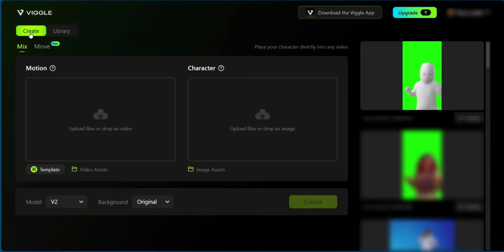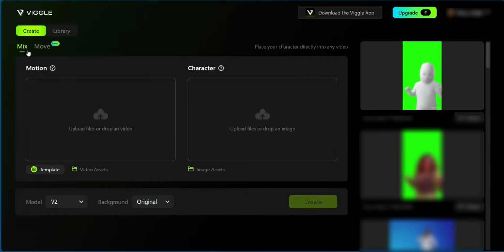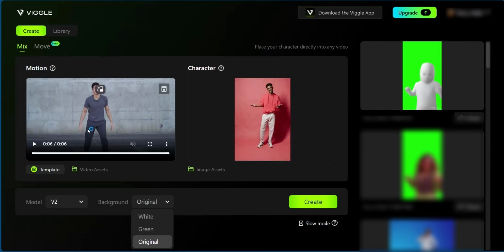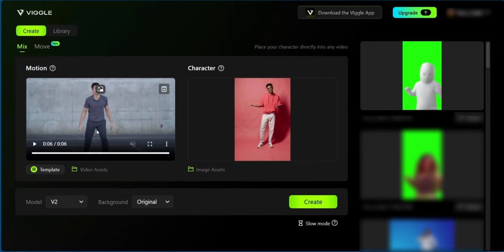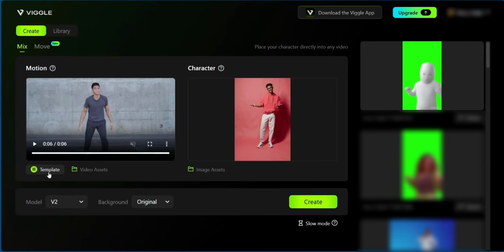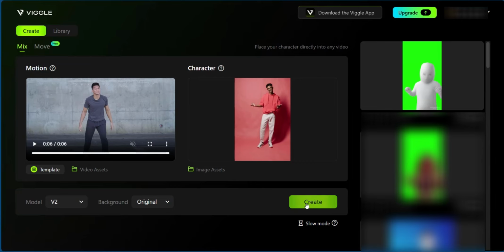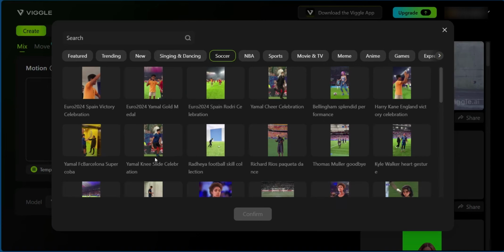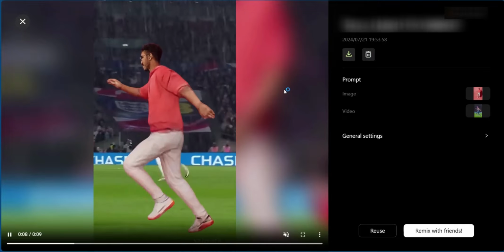how to make viggle ai go viral video | tutorial | 2024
Welcome on "How to Make Viggle AI Go Viral in 2024"! In this step-by-step guide, we'll show you the secrets to leveraging Viggle AI to create viral content that captivates audiences and boosts your online presence.

Discover the power of Viggle AI and how it can revolutionize your content creation. Learn proven techniques to make your Viggle AI content go viral and follow our easy-to-understand instructions to master Viggle AI. Get expert tips on optimizing your videos for maximum reach and engagement, and see real-life examples of how successful creators have used Viggle AI to create viral sensations.

2024 is the year of AI, and Viggle AI is at the forefront. Learn how to create content that gets likes, shares, and comments. Attract more subscribers and increase your online influence with viral video strategies. Turn your viral videos into a revenue stream by growing your YouTube channel with our AI tools for creators. Our video optimization tips will help you make videos go viral and take advantage of trending content in 2024.

Make sure to hit the Like button if you found this tutorial helpful, Subscribe to our channel for more content creation tips, and Comment below with any questions or your own experiences using Viggle AI. Let’s make 2024 the year your content goes viral!